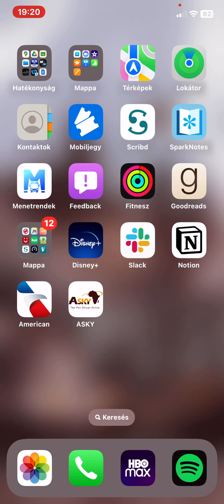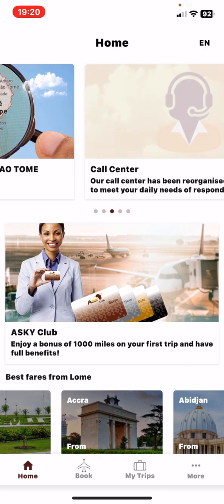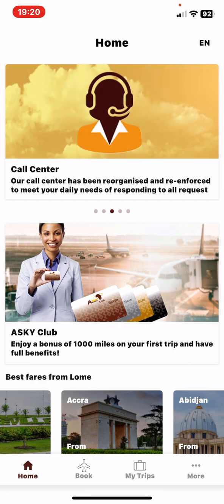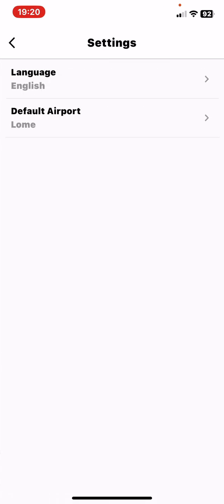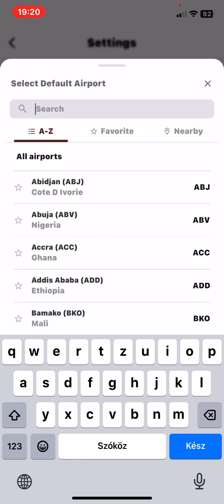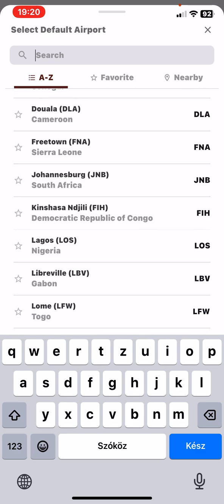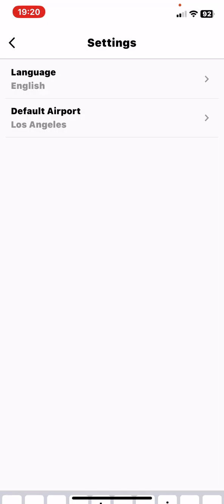How to set the default airport in ASKY?